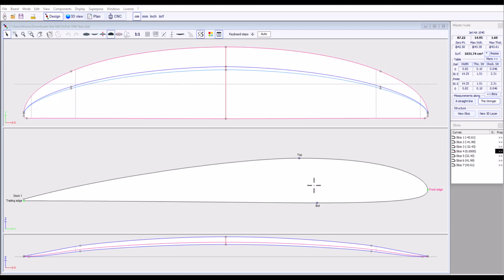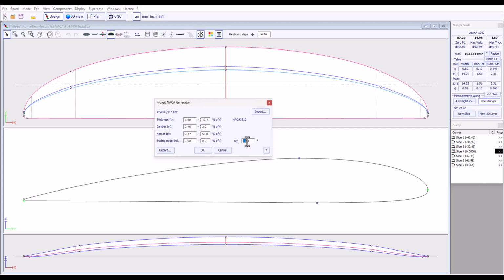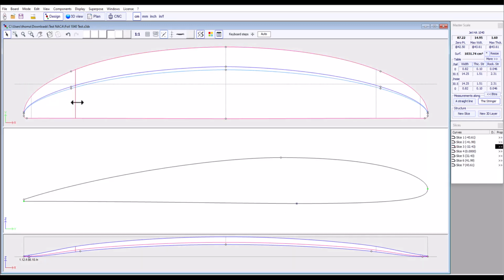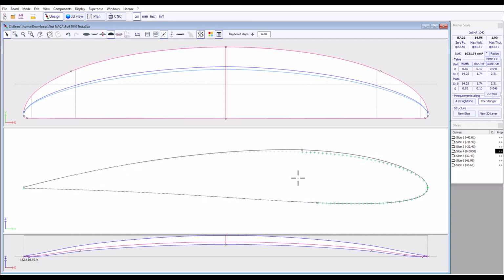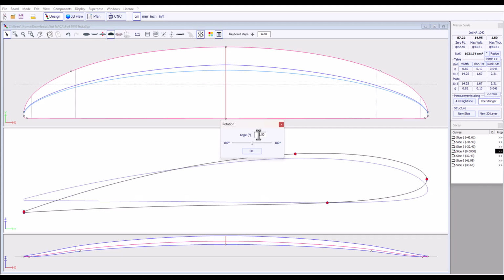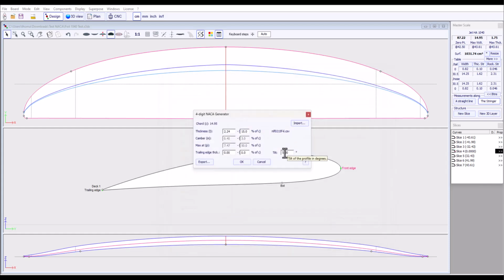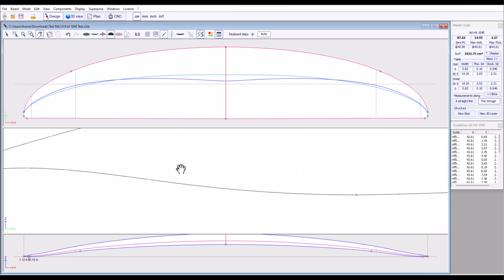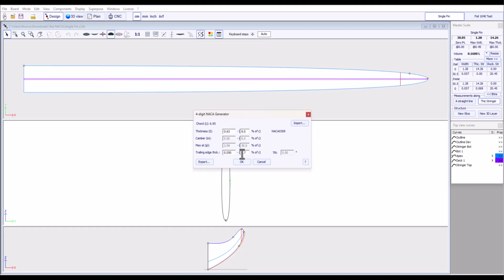How to use the NACA profile generator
In this video I show how to use the NACA profile generator. I also show how to import a profile from a CSV (or .dat) file downloaded and how to change the profile tilt.